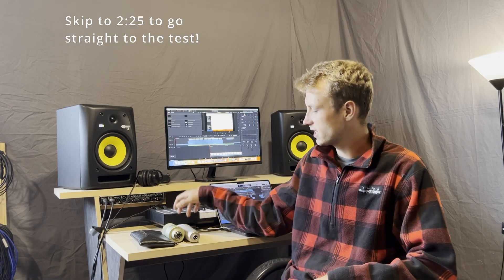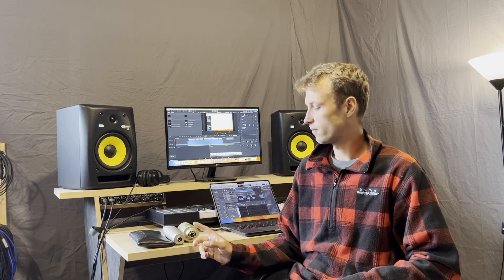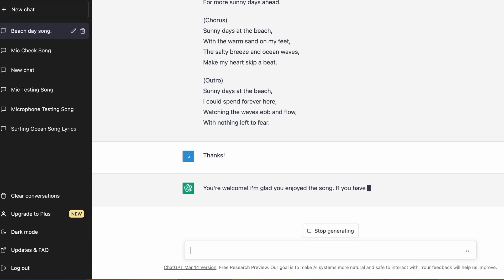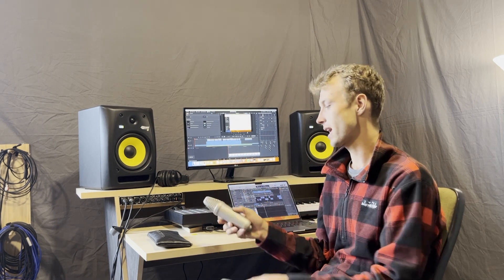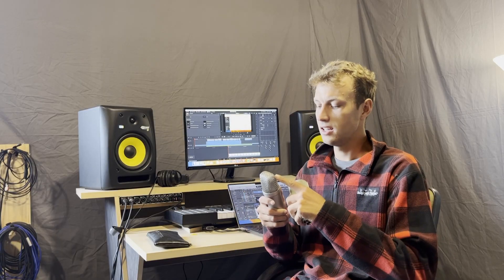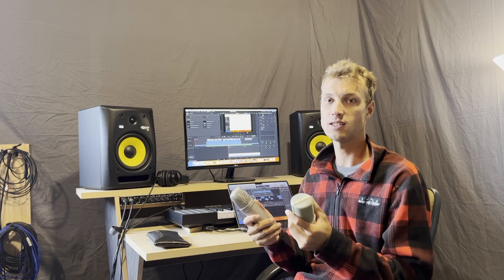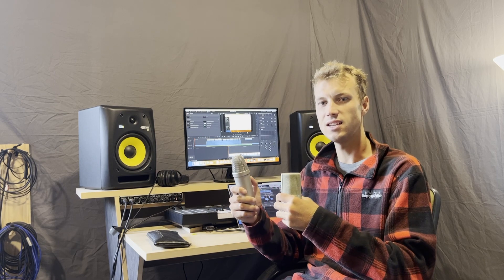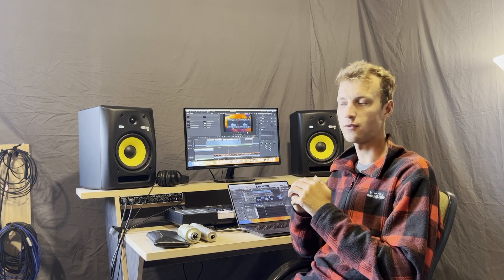RODE NT1A VS MXL 990 - VOCALS MIC TEST!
Microphone test on my Vocals comparing the two we’ll known microphones:
Rode NT1-A and MXL990